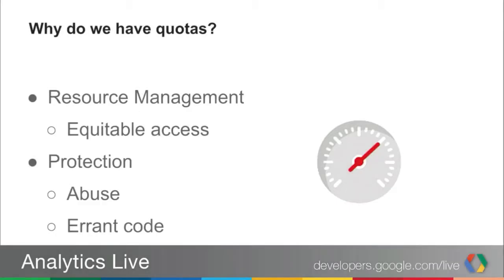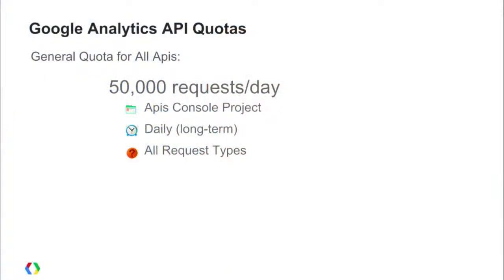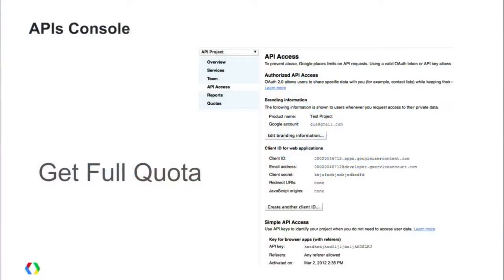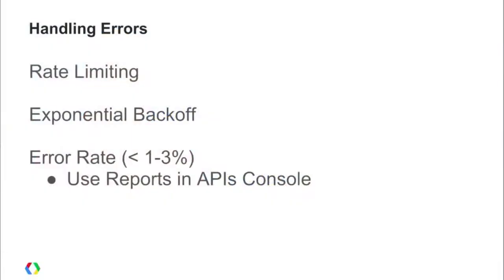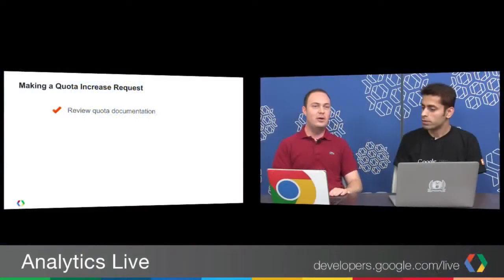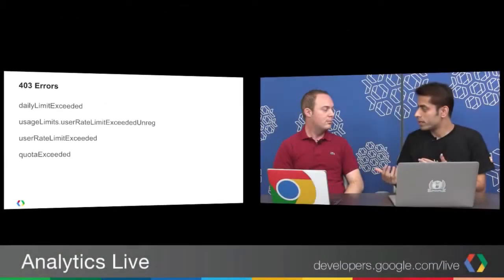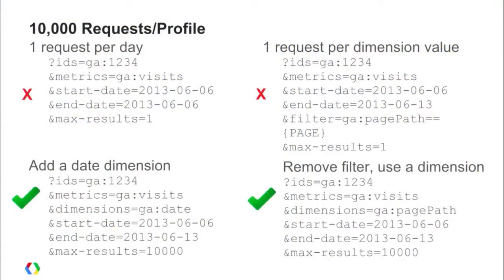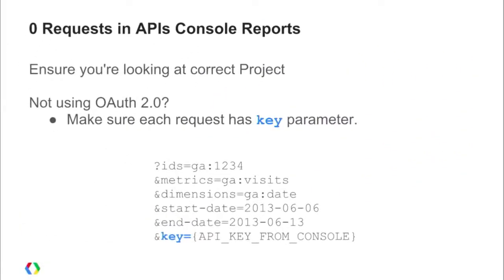Off the Charts Best Practices for Google Analytics API Quotas